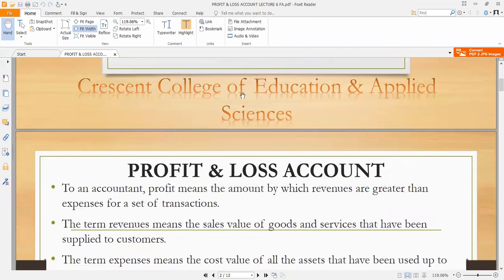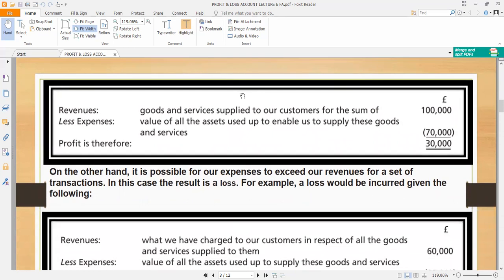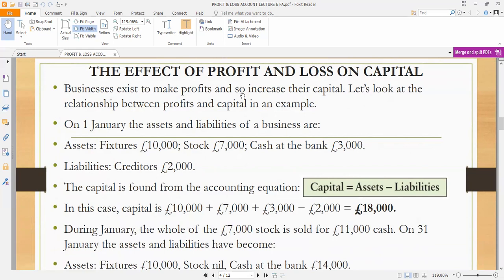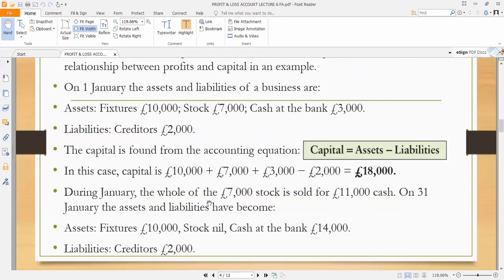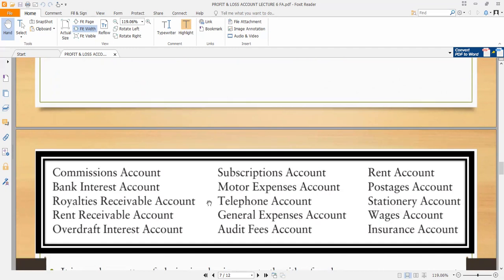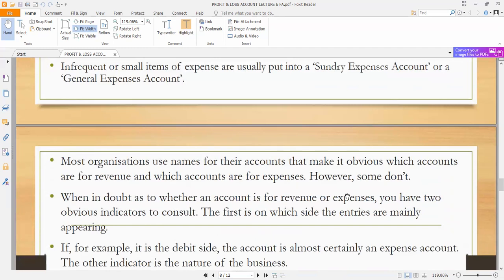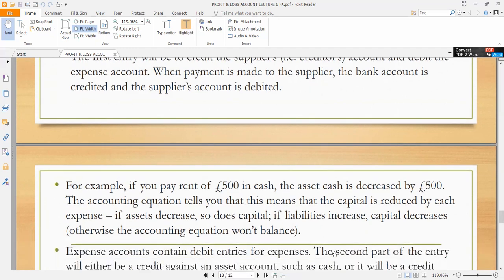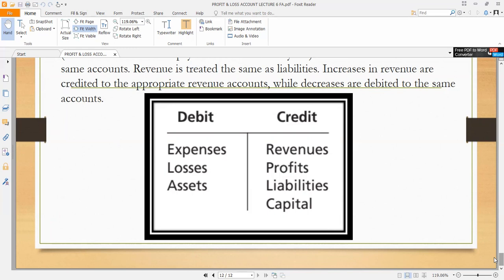Lecture 6: Profit & Loss Account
Insure to get the notes for a good learning experience.